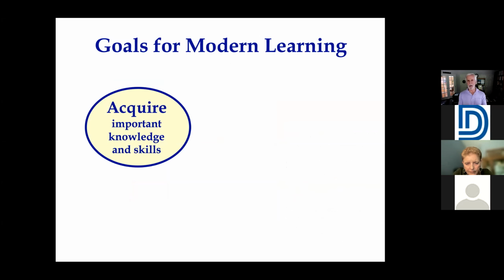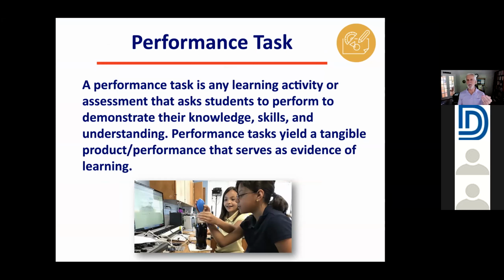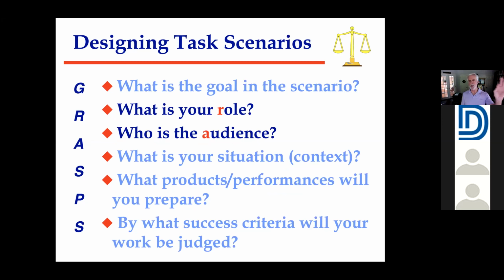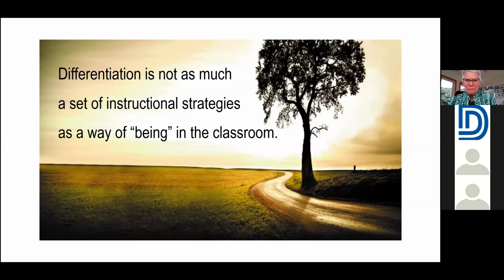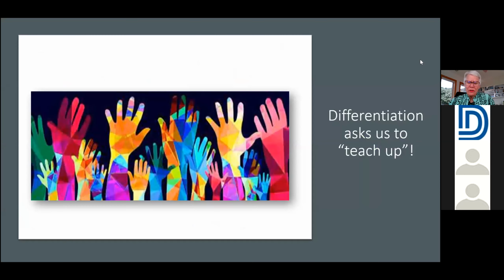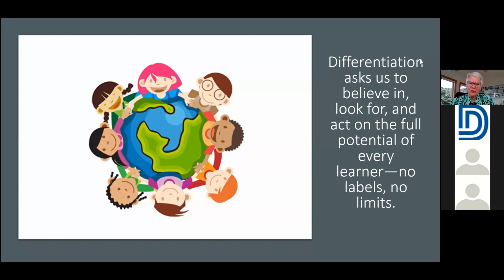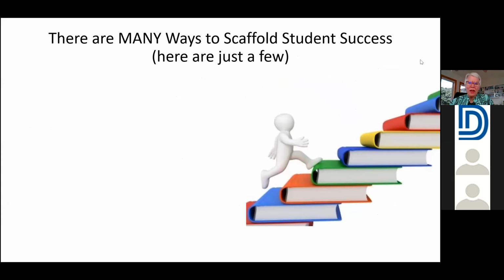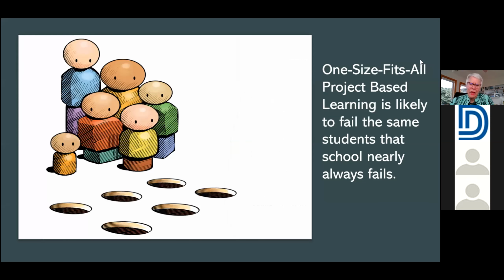[Webinar] Supporting Authentic Learning and Differentiation Through PBL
Jay McTighe and Carol Ann Tomlinson explain how the Understanding by Design curriculum framework and Differentiated Instruction support the use of authentic performance tasks and project-based learning.